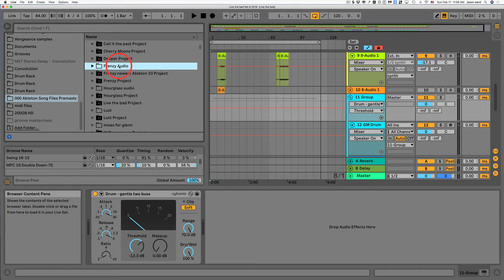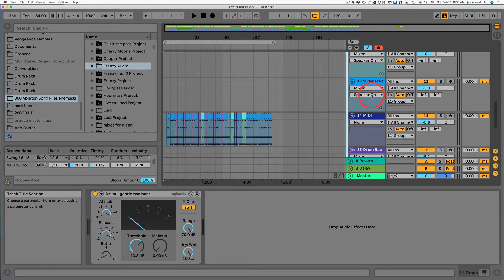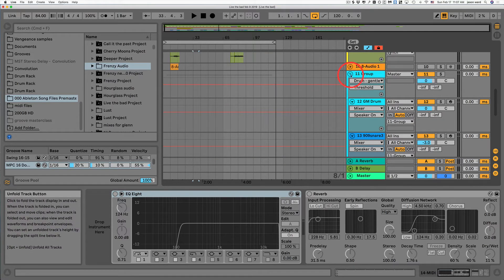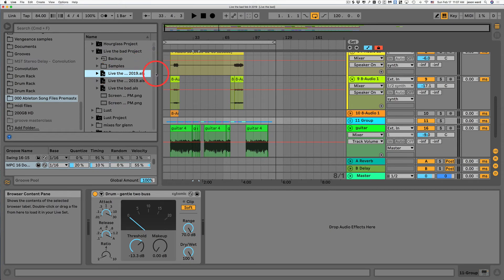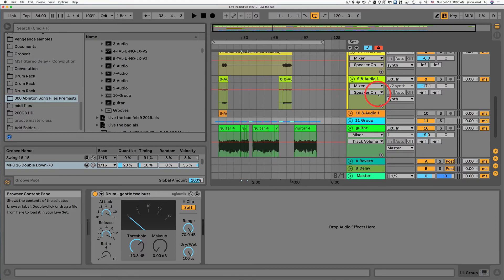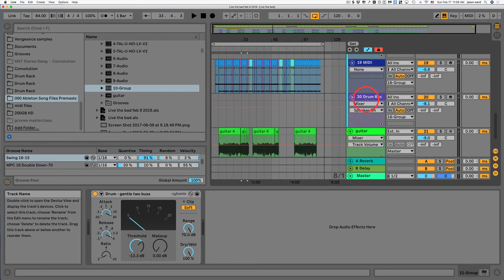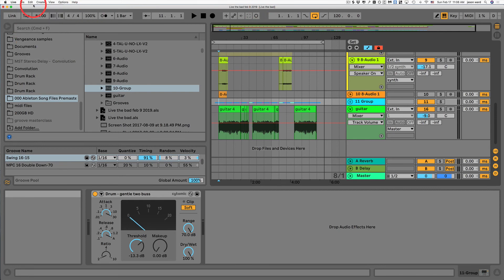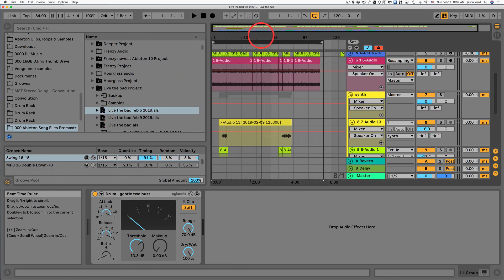Ableton Quick Tips - Recover Lost Or Corrupted Instruments